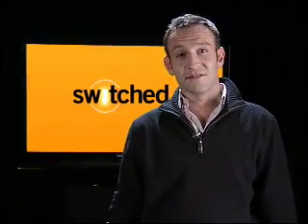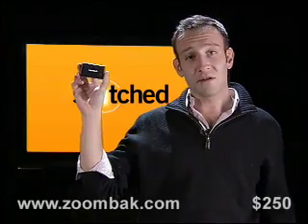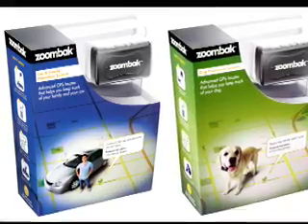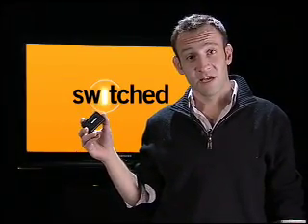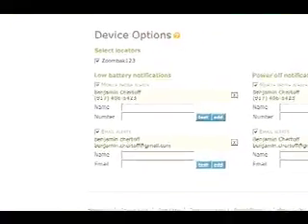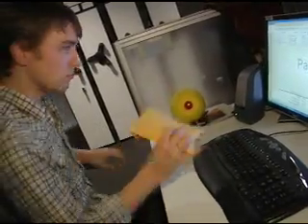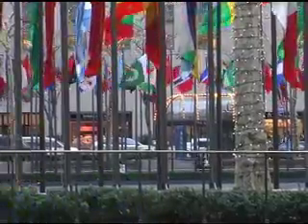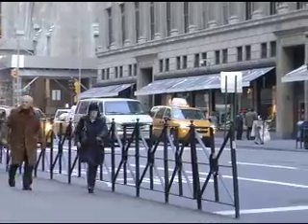GPS Locator for Your Car, Kids, Interns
While the yet-to-be-invented GPS-enabled remote control will be Man's crowning technical achievement, the Zoombak Advanced GPS locator gets pretty close in the awesome department. The 2.5-oz. device is small enough to fit in your pocket, yet it's powerful enough to send location updates to the Web for five days without a recharge. Watch the video for a demo of how the Zoombak works.